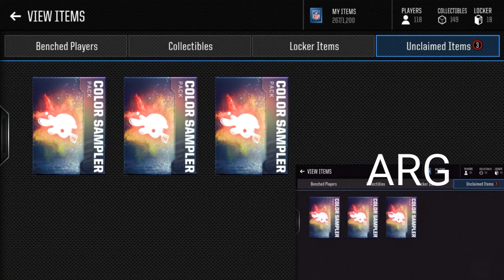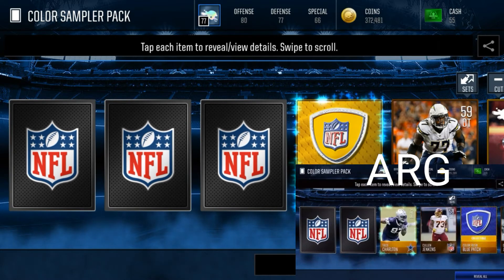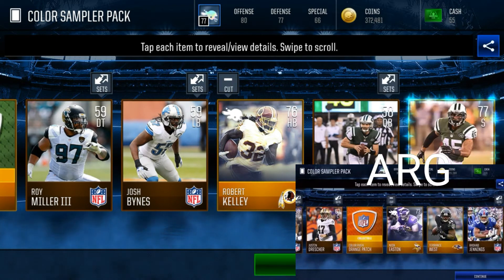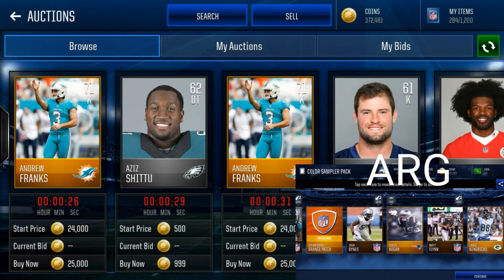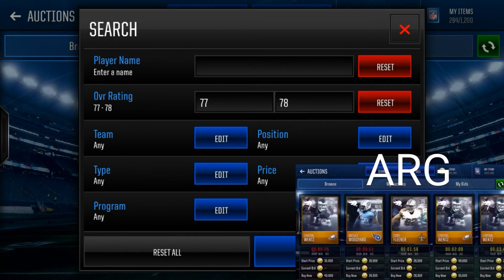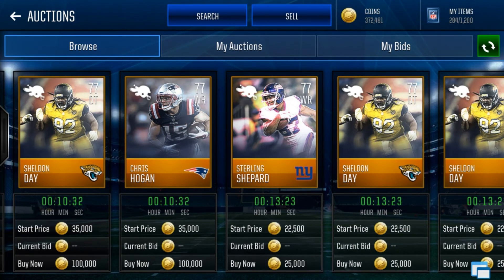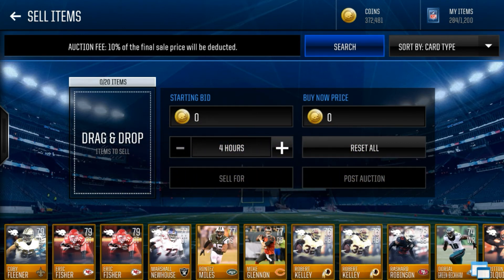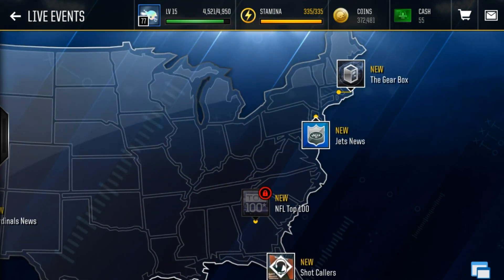INSANE! KEEP OR SWAP AND GUESS WHO WITH ARG! THE ENDING WAS INTENSE!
INSANNEEEEE!!!

This channel will include Madden Mobile and Nba Live Mobile pack openings, packs, gameplay, hacks, info, giveaways, AND MORE!!! I will also sometimes 2k and Madden.

I will be streaming at least twice a week.

Comment 88Gang if you are reading this :)

Thank you guys for watching! Peace!